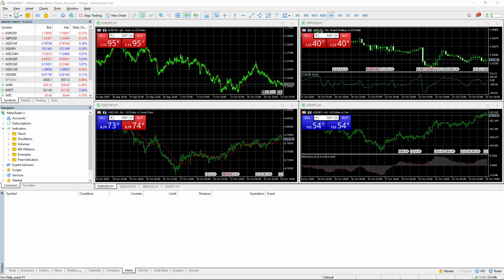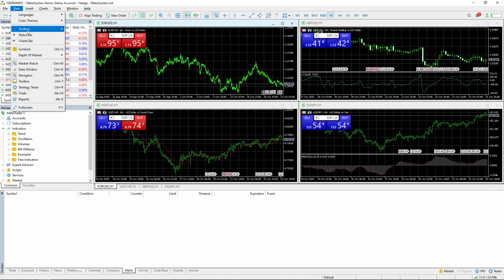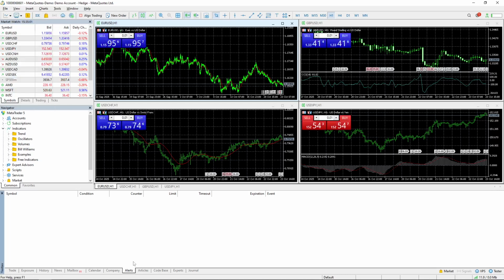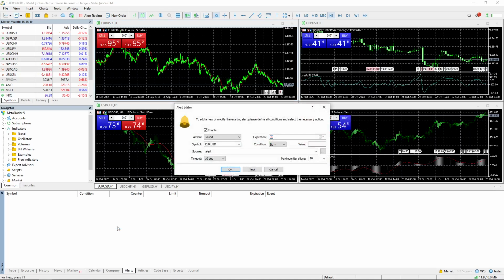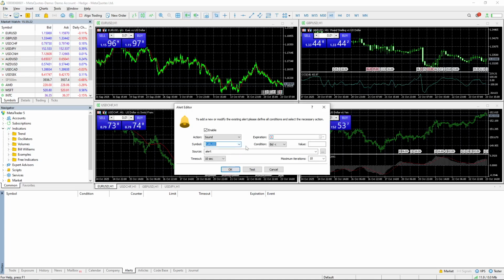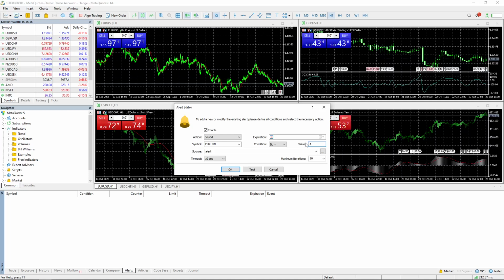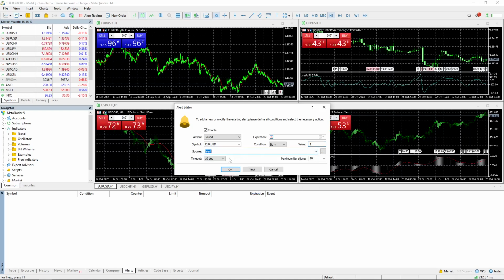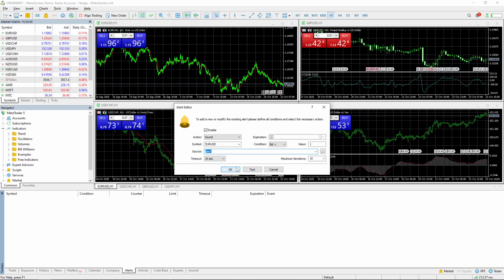How to Set an Alert on Meta Trader 5 [2026 Full Guide]